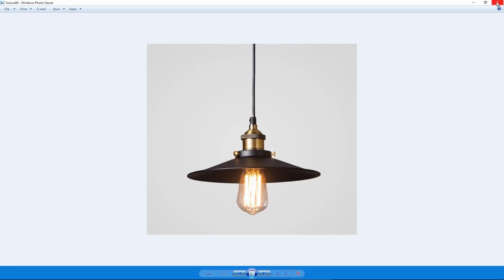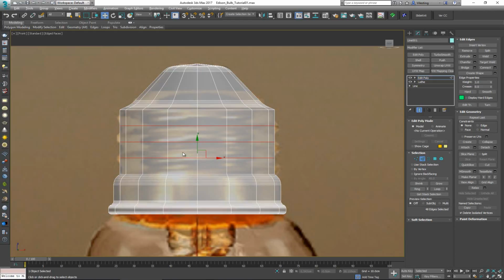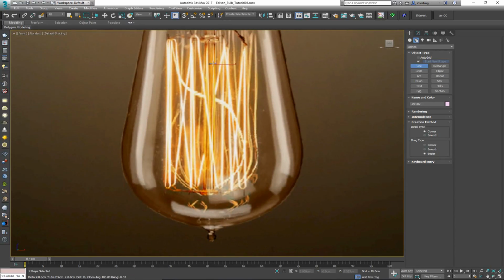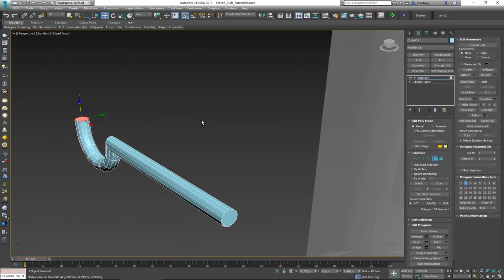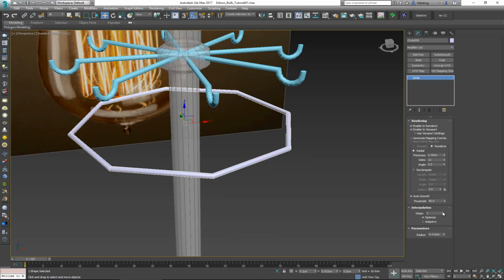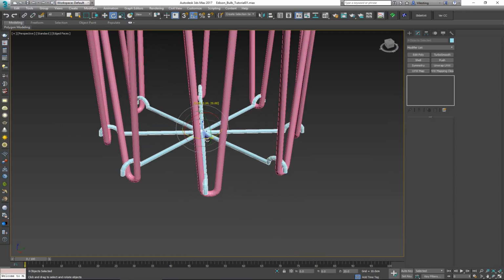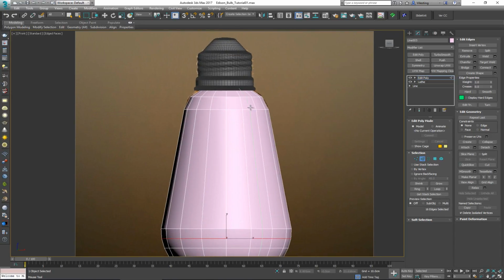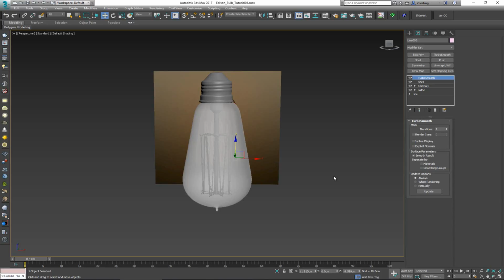Modeling the Edison Light Bulb in 3ds Max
In this video we will see how to model a realistic model of an Edison Light Bulb